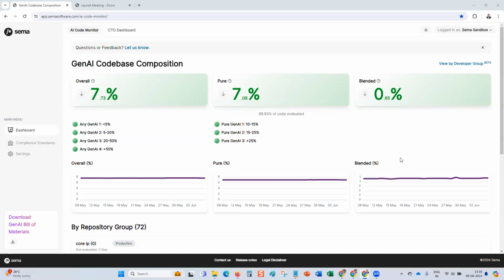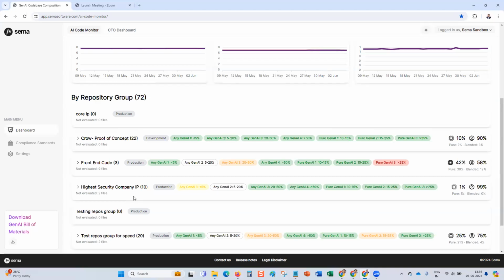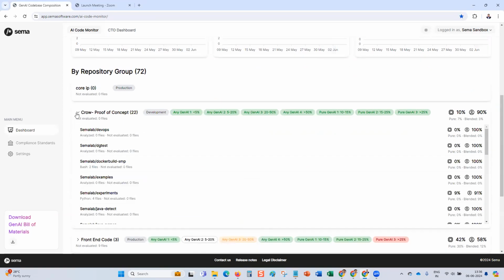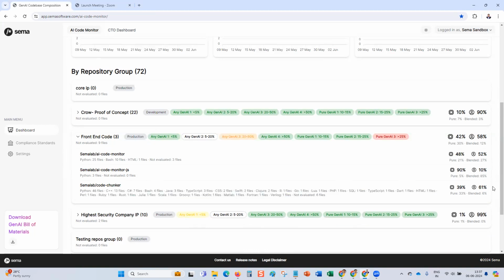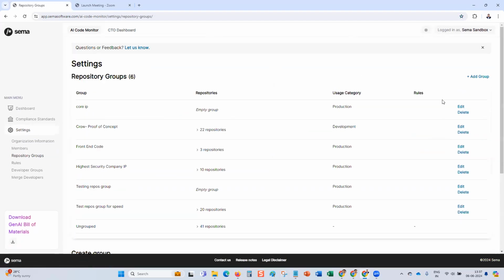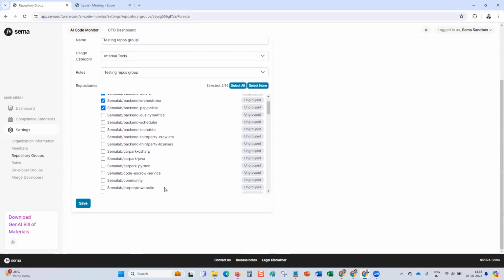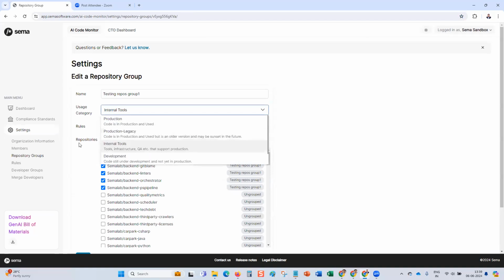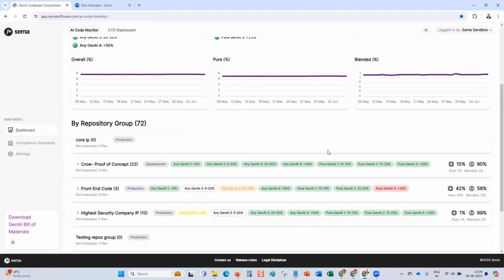Repository Groups-AI Code Monitor Tool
This is a How-To video explaining the Repository Groups on the AI Code Monitor tool.

By default, when you connect your GitHub account after Signup, AICM tool displays the GenAI code composition at an Organization level.​

To manage, measure and monitor the amount of GenAI in your code at a granular level, you must create repository groups for your organization.  This has two benefits:​

It allows you to monitor the GenAI code composition at repository group level and in turn view the statistics at the underlying repositories​

You can visualize the risk status (High-Medium-No-Low) through the traffic lights (Red-Amber-Green-Yellow) displayed for your repository groups based on these rules. ​

You can manage repository groups in your organization in the following ways:​
1) Add Group​
- Name
- Usage category​
- Assign rules​

2) Edit existing group​
- Name​
- Usage category​
- Rules​
- Repositories​

3) Delete existing group​